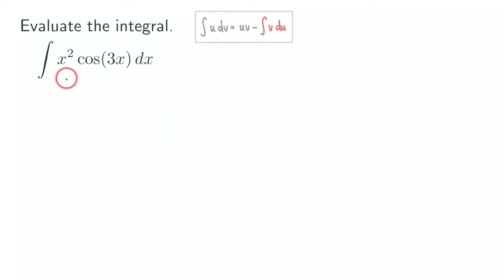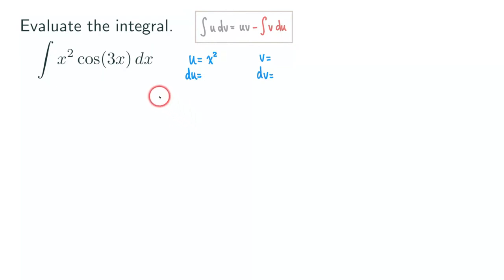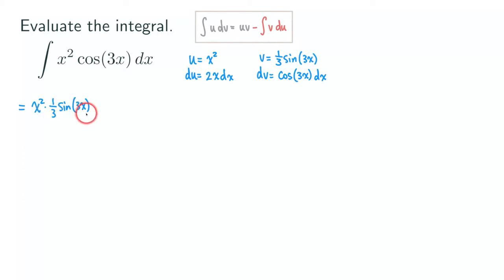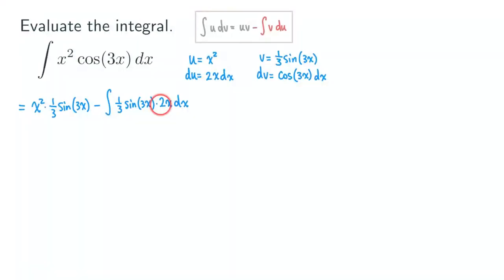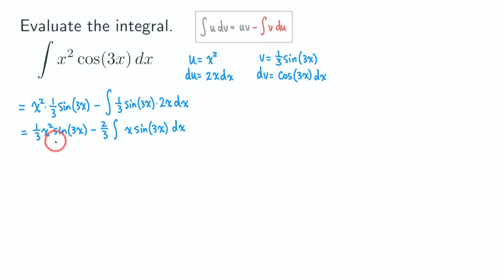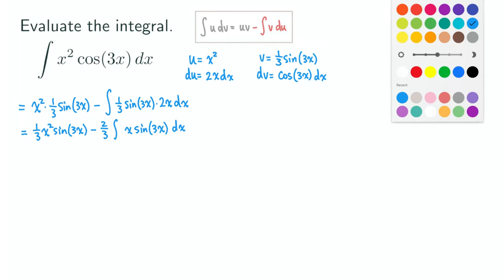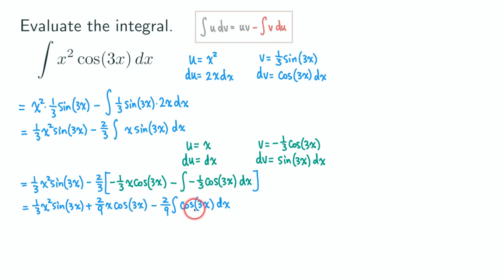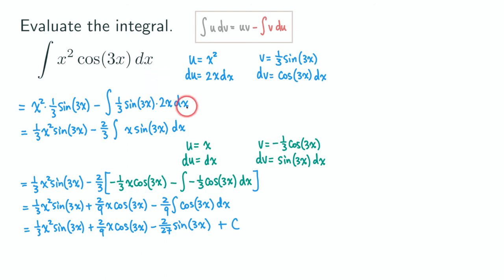Integration by Parts by Traditional Method - Power and Trig Functions | Calculus | Glass of Numbers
In this video, we integrate a product of power function and trig function x^2 cos(3x) by using integration by parts to reverse the product rule.

Since the power function has a power of 2, we need to do integration by parts twice. As you can see, here, it's easier to use the tabular method to do this, when we need to do integration by parts multiple times.